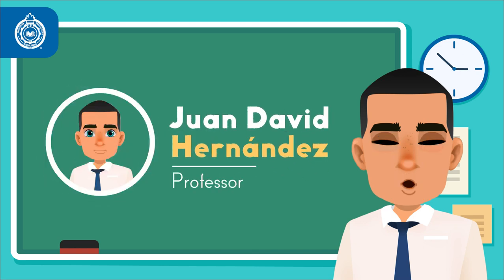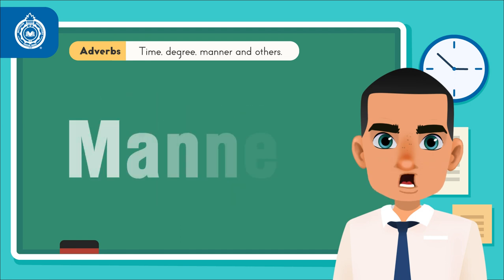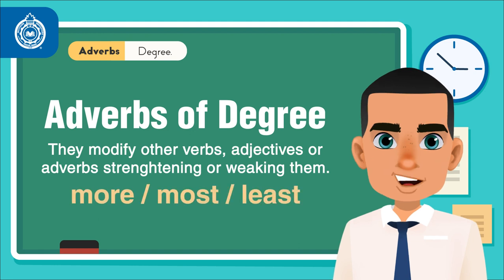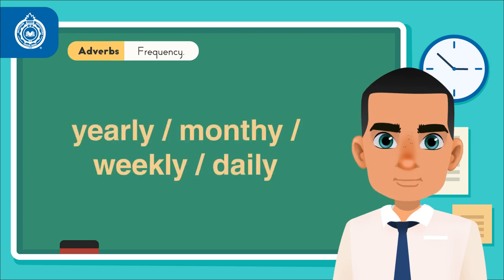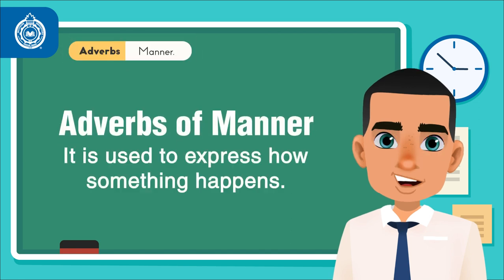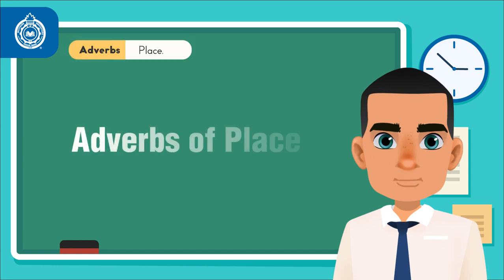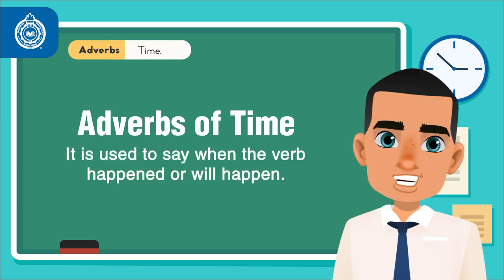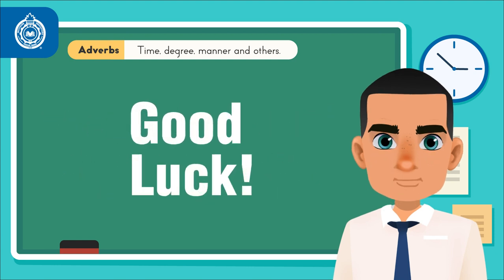Activate Your Grammar: Adverbs of time, degree and manner